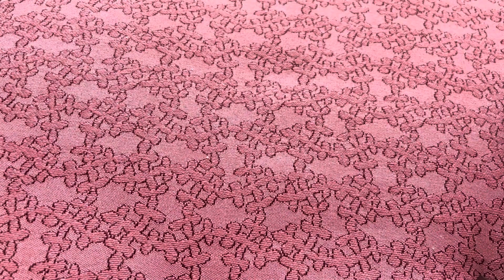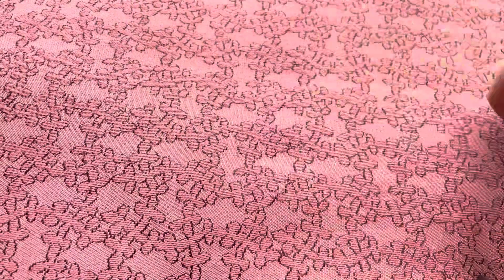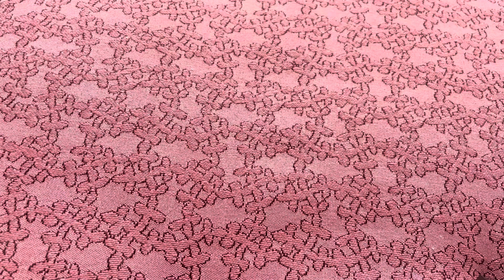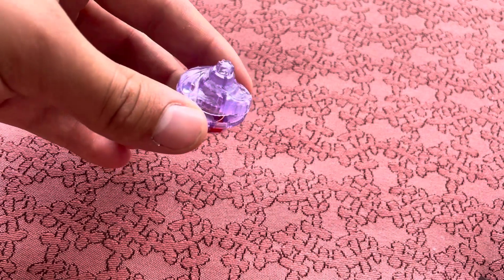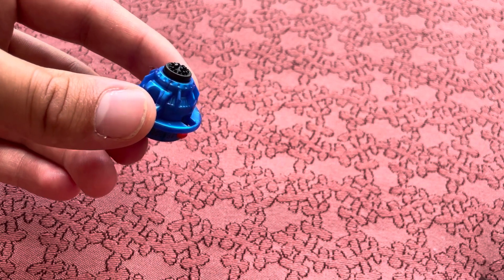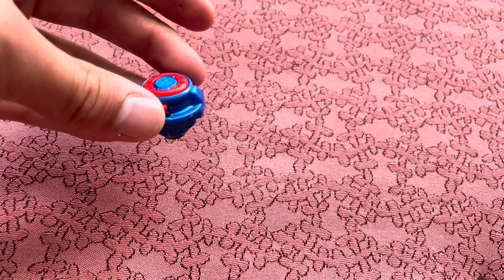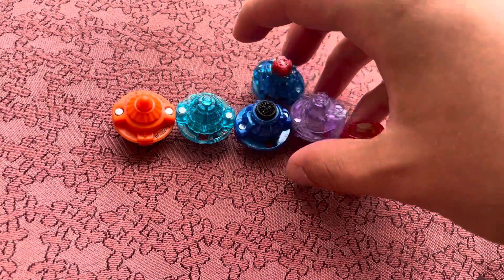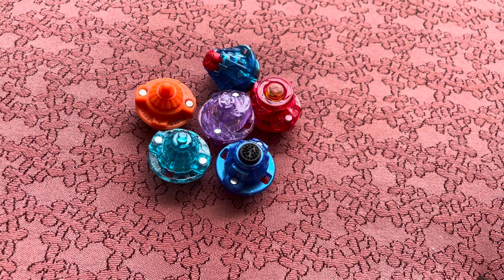Beyblade Burst Ranking The Top 6 Worst Attack Drivers/Performance Tips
If you want to see which Beyblade Burst attack drivers/performance tips to not use in your combos then, you will not want to miss out on this epic video!